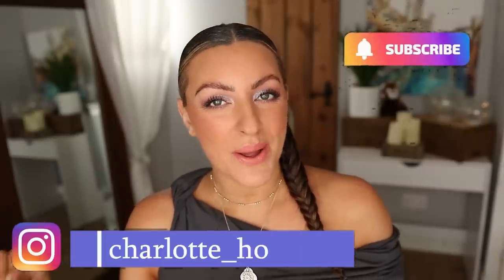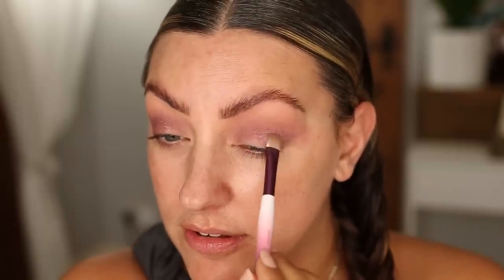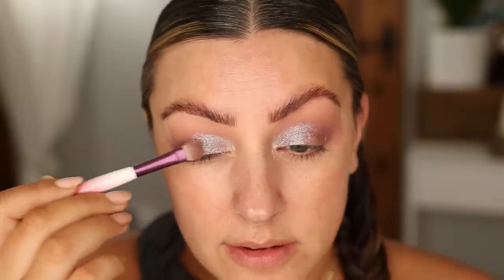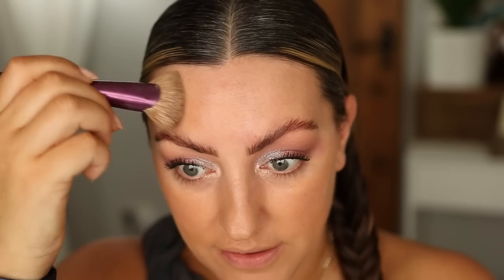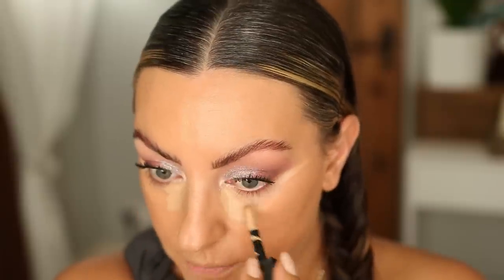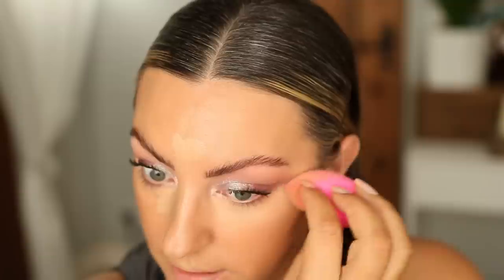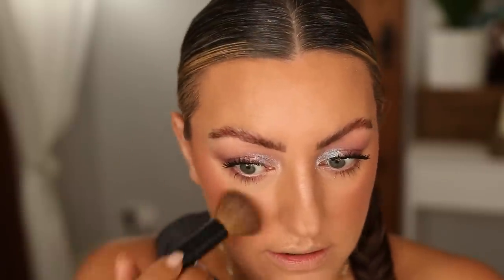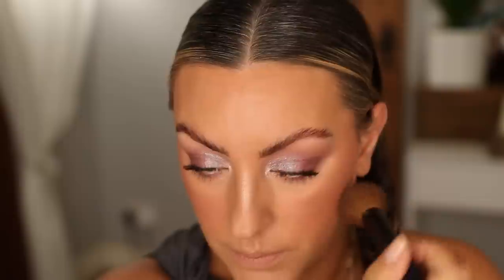FULL FACE OF MY MID-YEAR FAVOURITES! NO 1 In EVERY Category!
Hi lovelies,

I recently shared my mid-year favourites, and today I wanted to share my no1 pick in each category and whack it all on my face! ENJOY!

Products Mentioned
Pat McGrath Bridgerton Palette

Nars Light Reflecting foundation (Aruba)

Chanel Reve De Camelia highlight
LIMITED EDITION

My Brushes:
Rephr:
Sonia G: